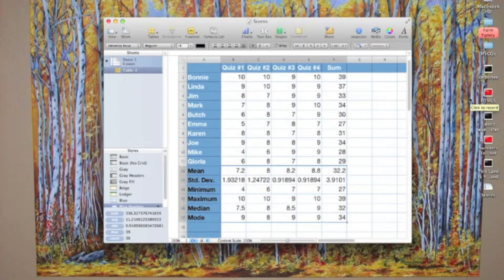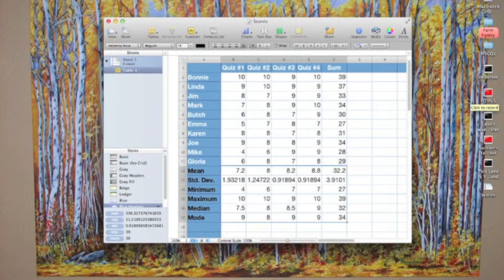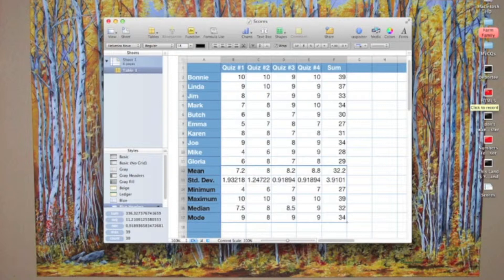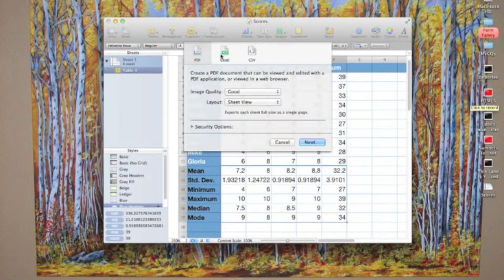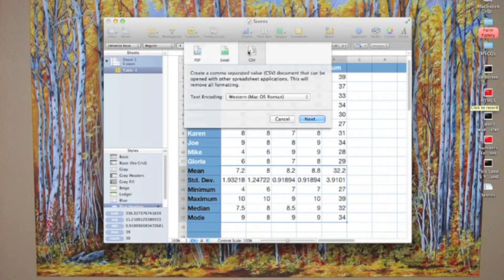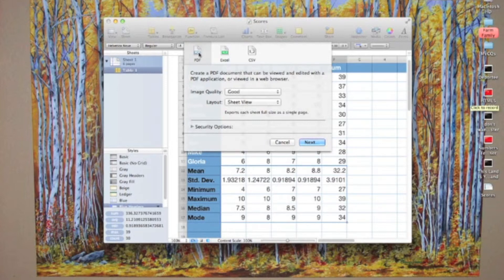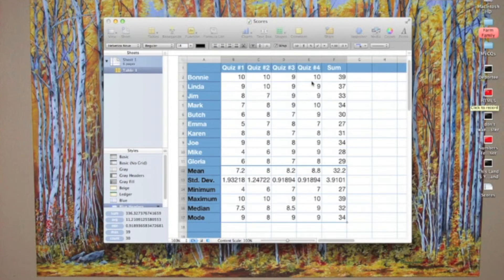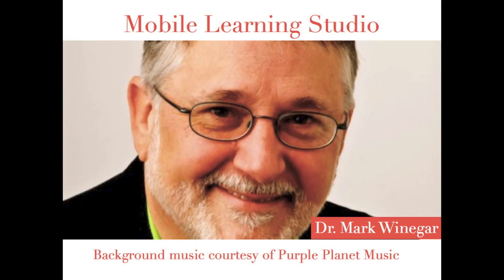Numbers: exporting a PDF